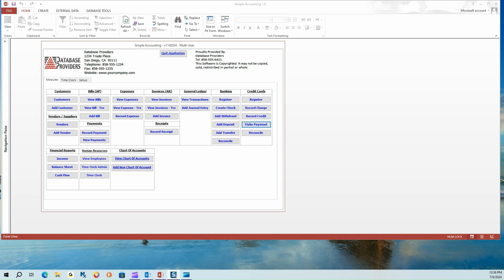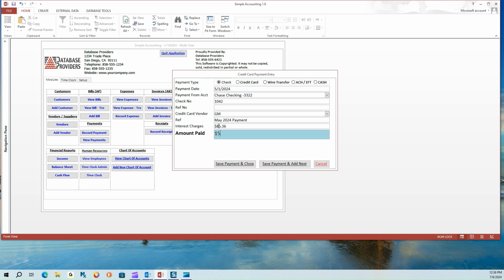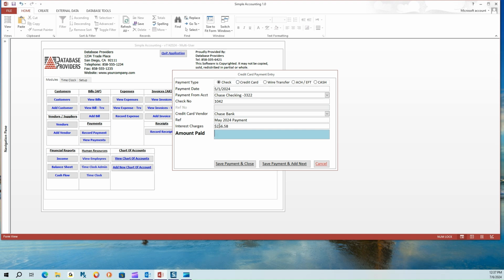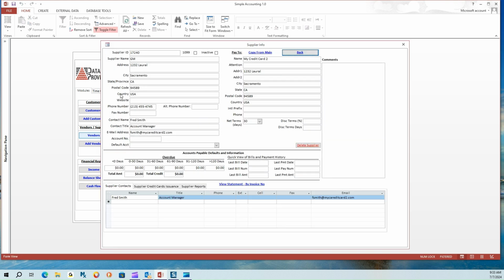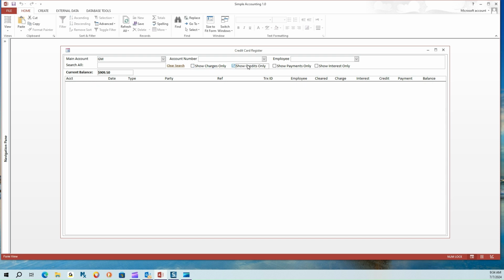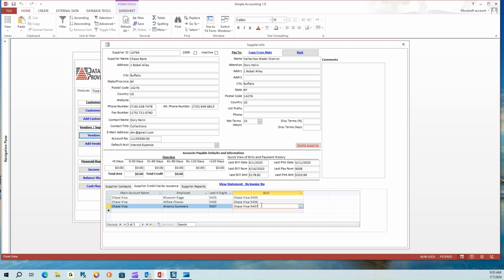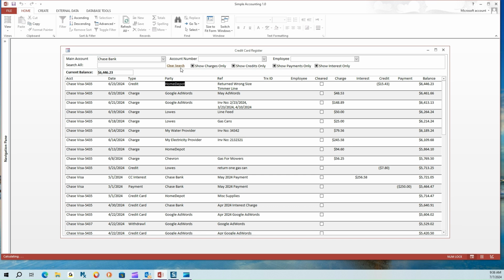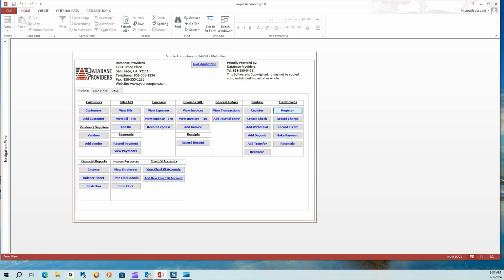FREE Microsoft Access Accounting Software - How to Record Payment and Interest Fees on a Credit Card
Recording payment and interest fees on a credit card is simple with DP Accounting Software. This video demonstrates how to record a credit card payment and add the interest accrued over the billing period. It also explains how to view the Credit Card Register and use the filter options to see the interest transactions. It also shows how credit card accounts are set up in the vendor module, one of the two standard credit card setups companies use.   A single credit card account is given out to one or more employees, or multiple credit card accounts are assigned by a single vendor, with each credit card account assigned to a specific employee.